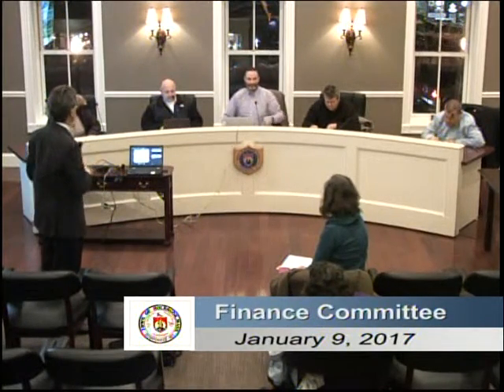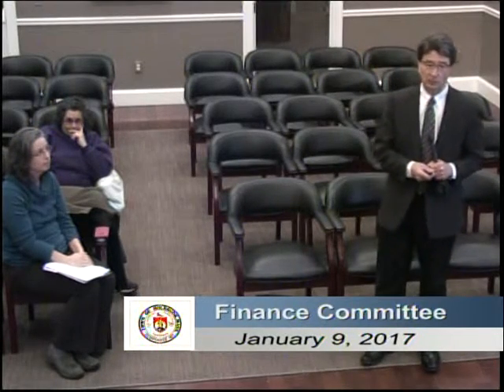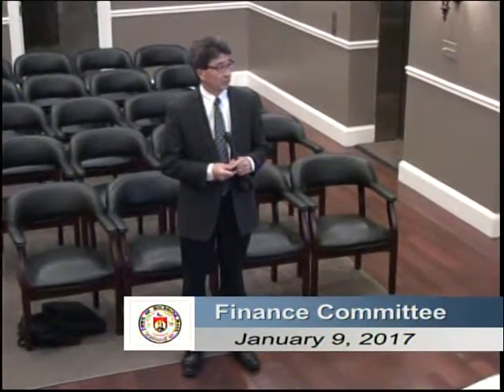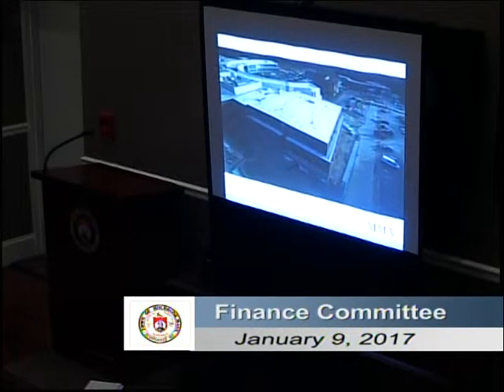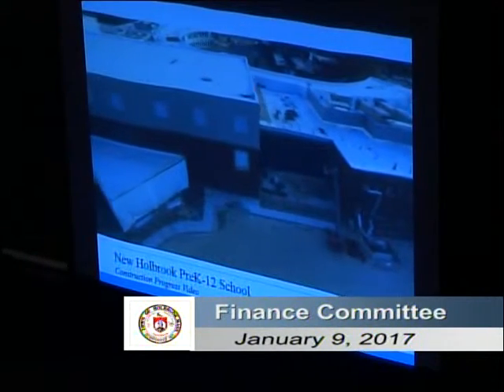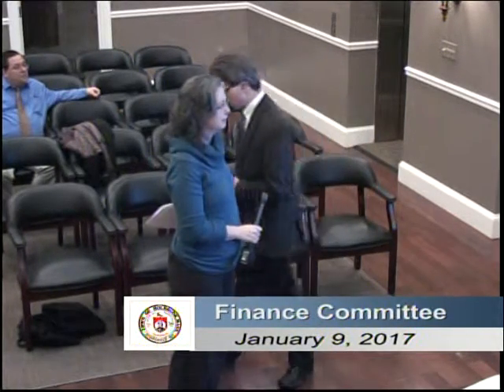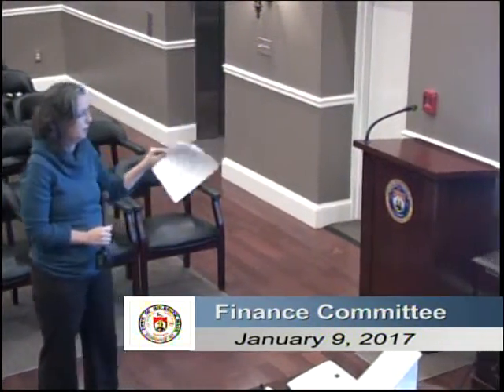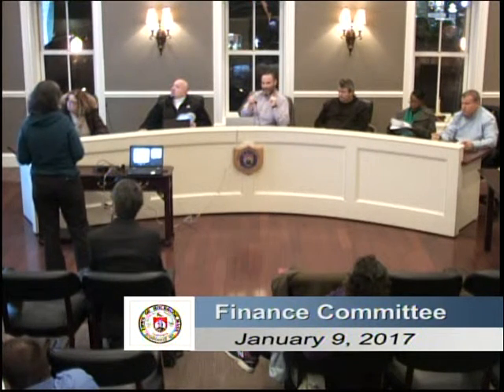Finance Committee - January 9th, 2017